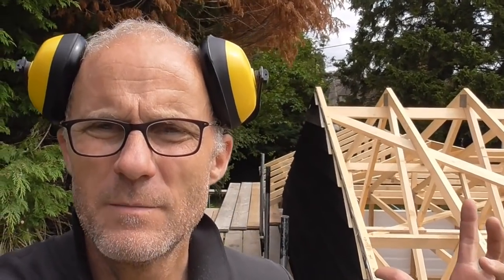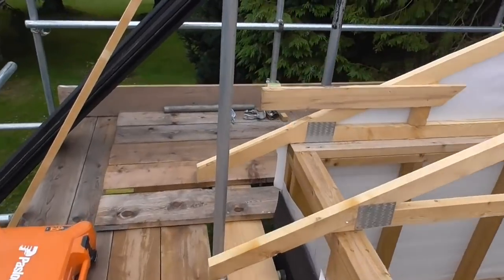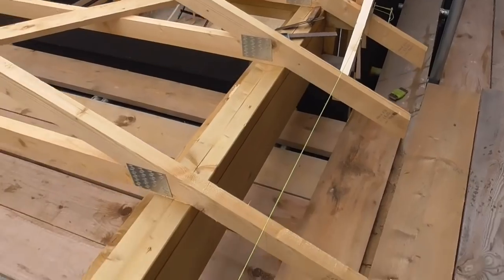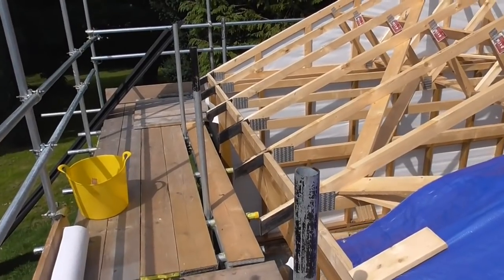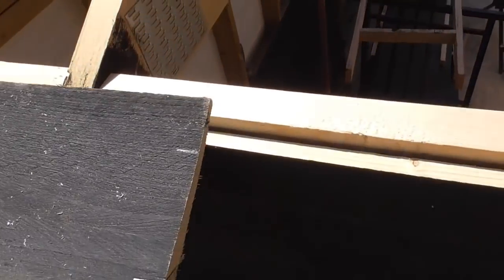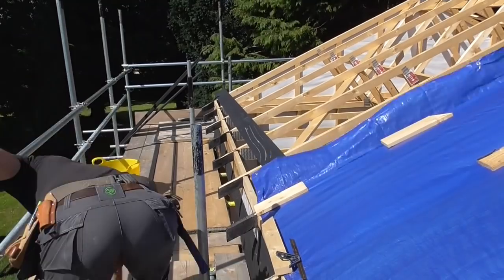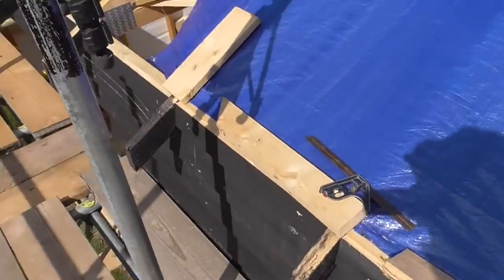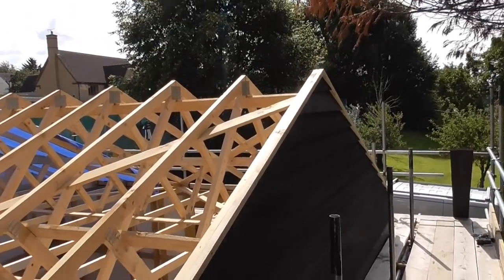Timber frame garage and garden utility space ***PART 10*** (gable ends and cutting rafter feet)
In this part I show boarding the gable ends and getting the rafter feet ready for fascia and soffit.